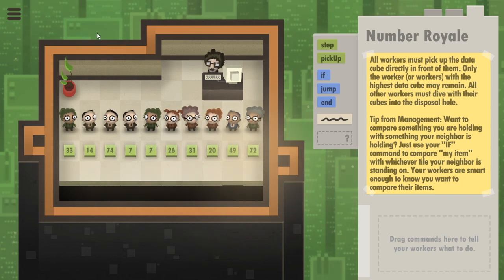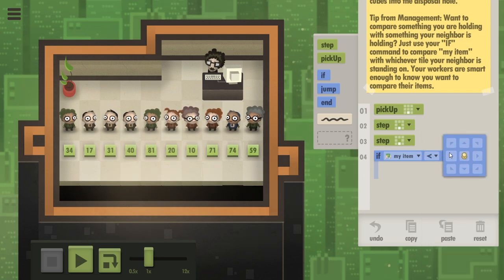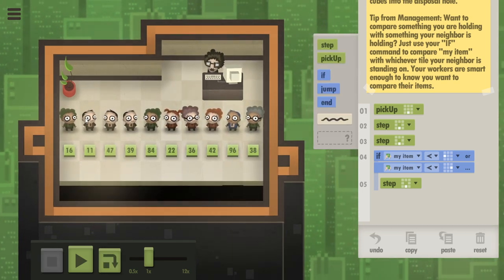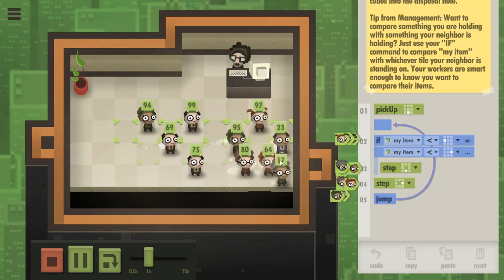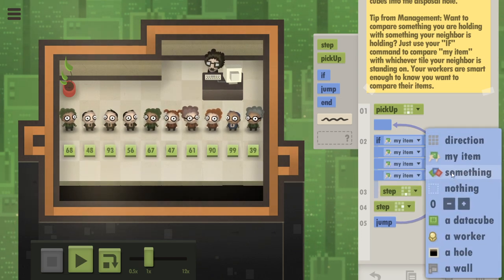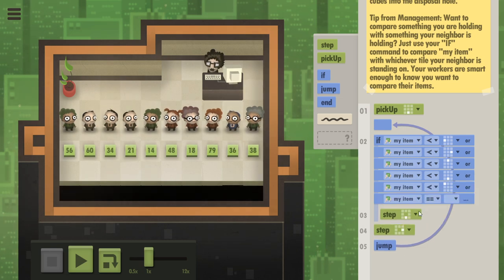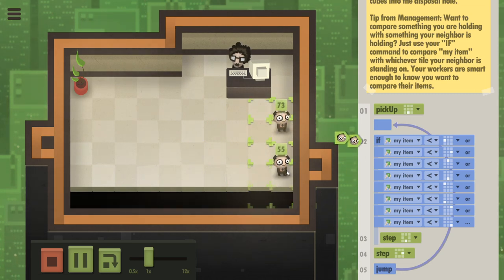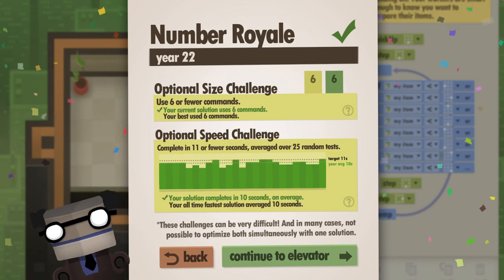7 Billion Humans Year 22 Number Royale